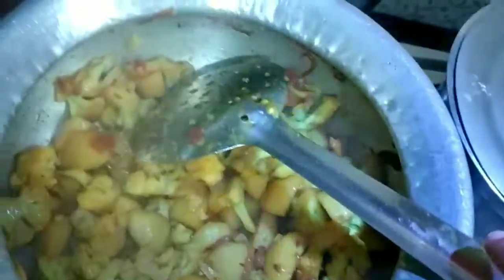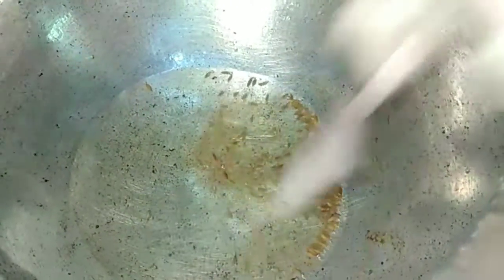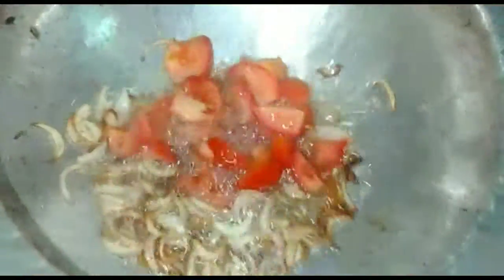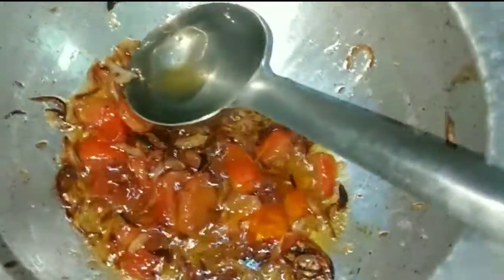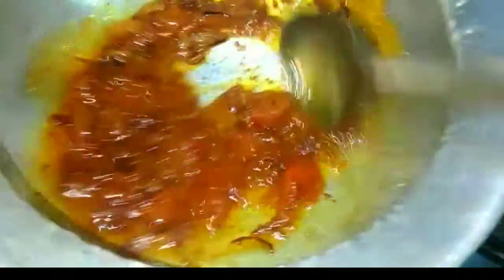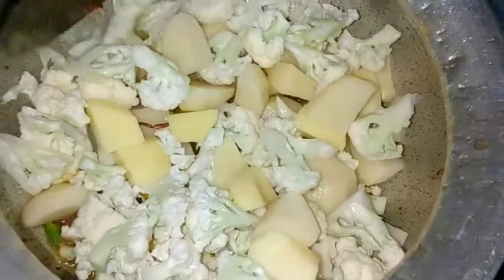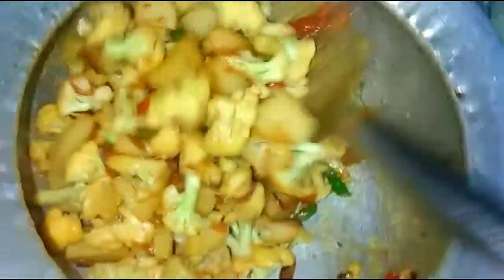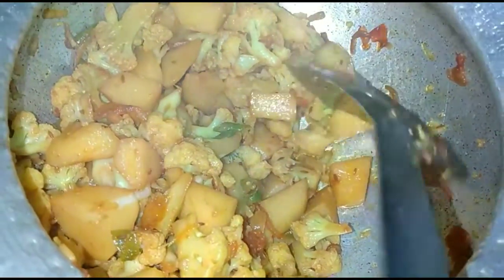गोभी आलू की यह सब्जी बनाएंगे तो बिना भूख के भी आप एक या दो रोटी ज्यादा khaynge